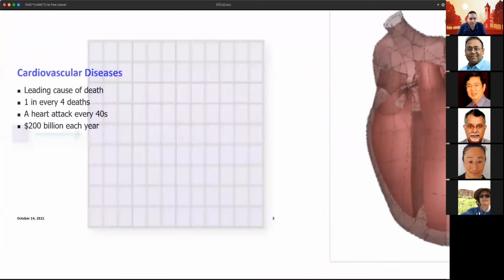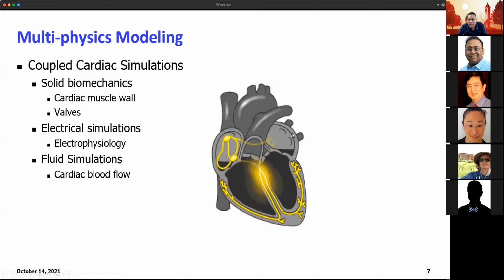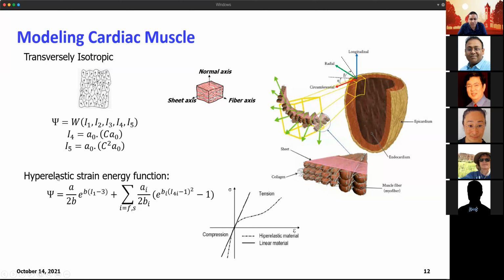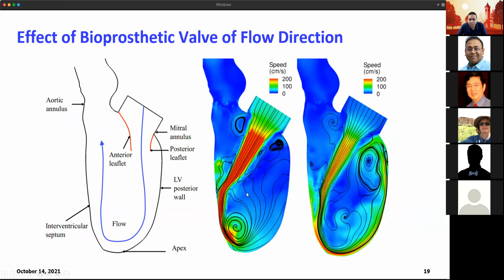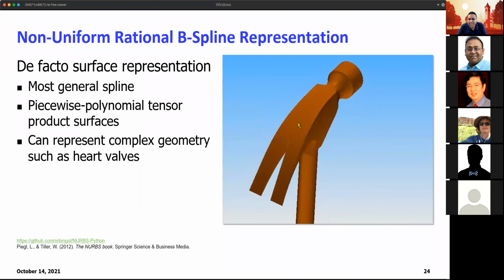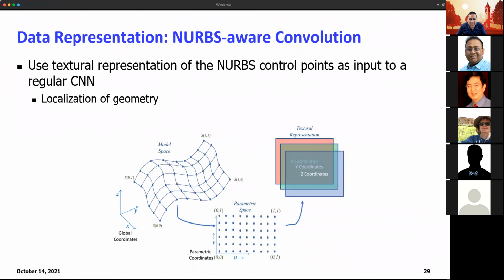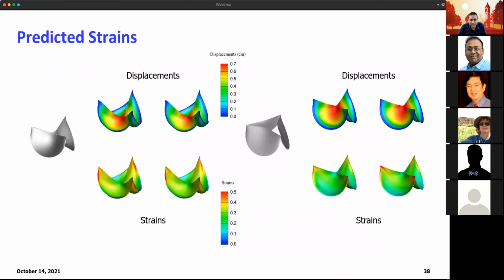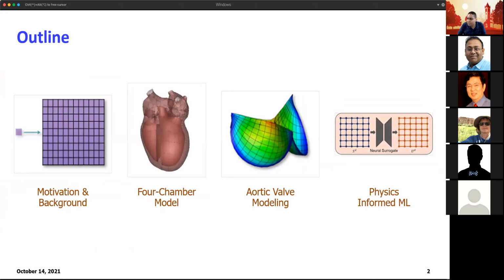Oct 14, 2021 - Data-Driven Computational Modeling for Cardiovascular Mechanics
A talk on "Data-Driven Computational Modeling for Cardiovascular Mechanics" by Dr. Adarsh Krishnamurthy from Mechanical Engineering Department, Iowa State University.

Abstract: Cardiovascular diseases, such as heart failure, are one of the leading causes of death in the U.S. and pose a severe burden to the healthcare system. Most current treatments for cardiovascular diseases are based on rough estimates of outcomes from the results of clinical trials, which might not apply to individual patients due to patient-specific variations. Data-driven computational models of the cardiovascular system, developed from patient-specific clinical data, can help refine the diagnosis and personalize the treatment. In this talk, I will present recent advances in computational modeling that enable the simulation of a full four-chamber cardiac model. We have developed tools to generate a patient-specific high-order four-chamber cardiac mesh and use isogeometric analysis to simulate an entire cardiac cycle. The second part of the talk will focus on novel machine-learning algorithms to optimize the design of bioprosthetic heart valves. Machine-learning tools can significantly accelerate biomechanics simulations, leading to the development of a high-fidelity surrogate model. This surrogate model can then be used for optimizing the geometry of bioprosthetic valves, leading to patient-specific valves with better fit and performance, reducing the need for premature valve replacements. Finally, I will present some recent results in scientific machine learning in solving parametric partial differential equations (PDEs). The tools and methods developed in this research will help improve patient care and treatment outcomes, ultimately benefiting society with improved healthcare.